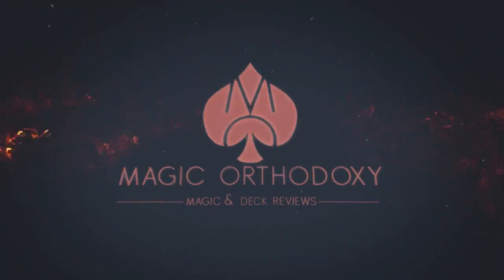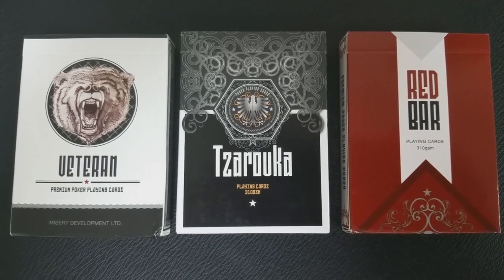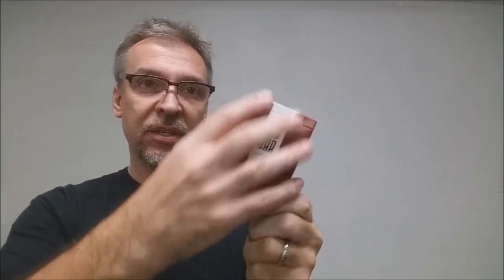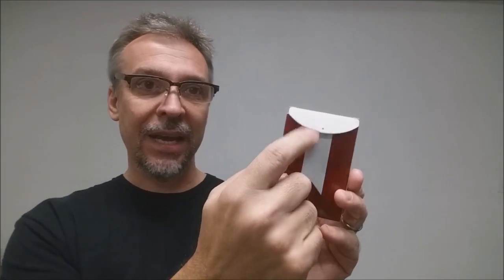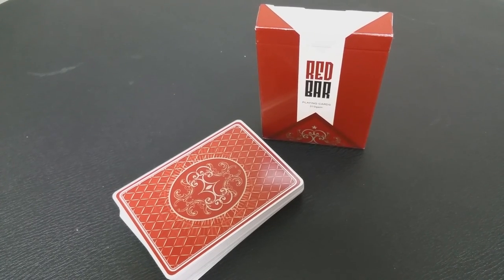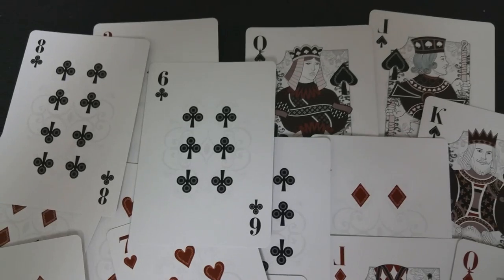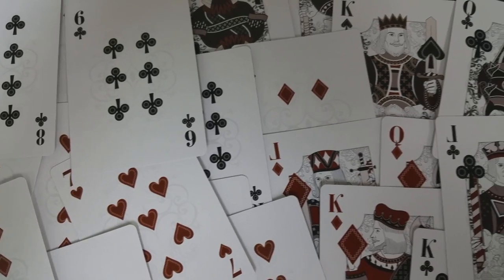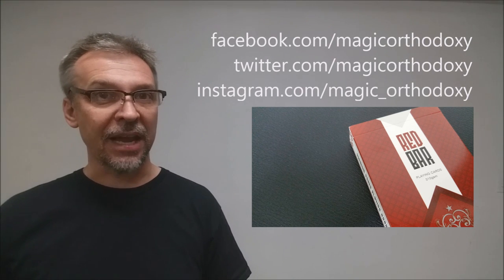Deck Review - Red Bar Playing Cards by Misery Dev. Ltd.and LPCC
MISERY DEVELOPMENT LTD. The founders of the award winning S.T.A.L.K.E.R. MISERY mod and The Seed visual novel game present a new standalone project: Black Market Playing Cards!

Follow Nicolai on Instagram